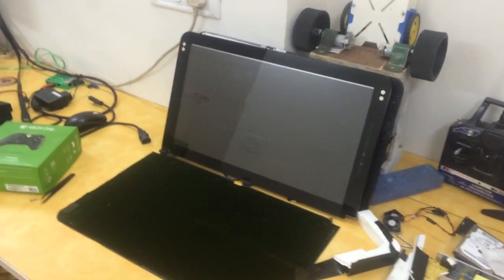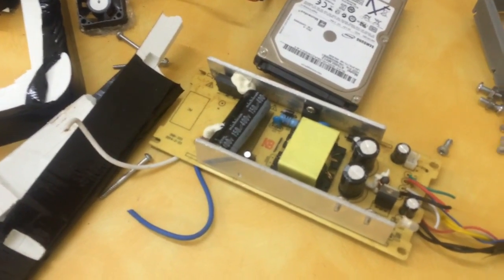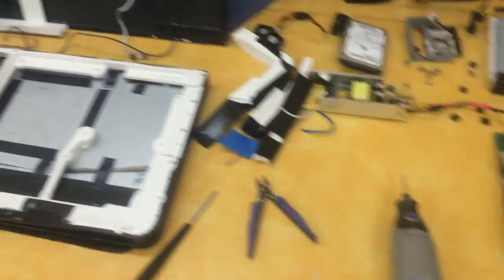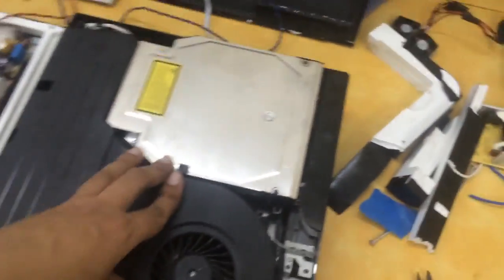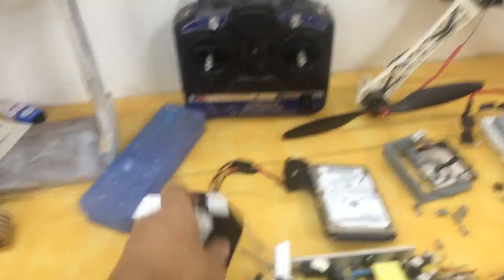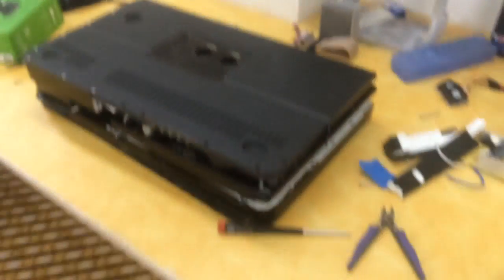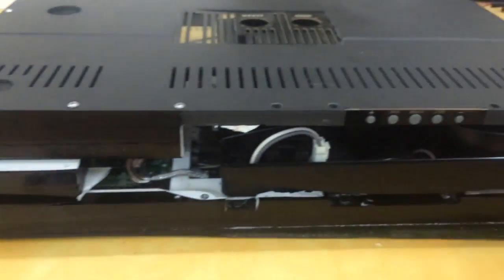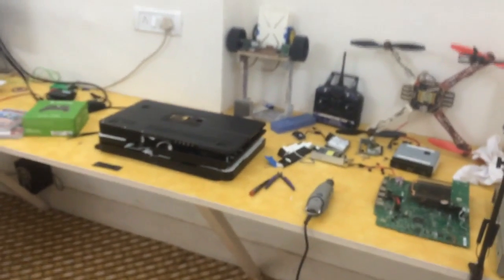Modding the XBOX One portable to become a PS3 portable tablet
I received the XBOX One build from element14 and Ben Heck and the XBox One did not work as expected. Hence I decided to take out the Xbox one guts and replace them with a PS3. In this video I discuss the problem and my proposed solution.